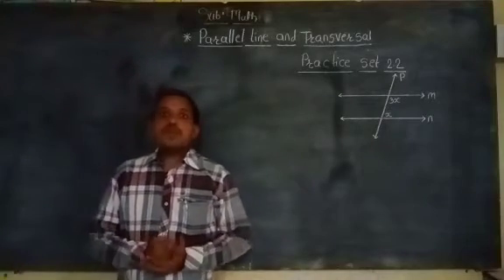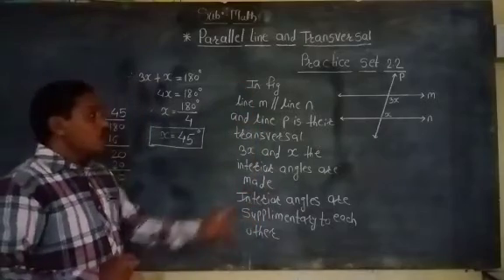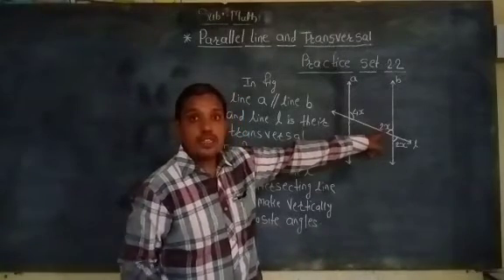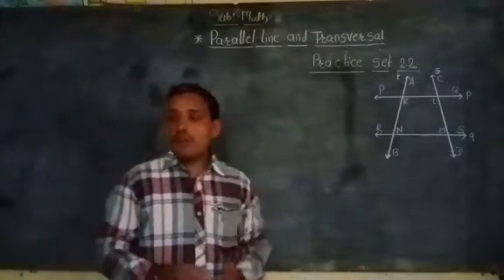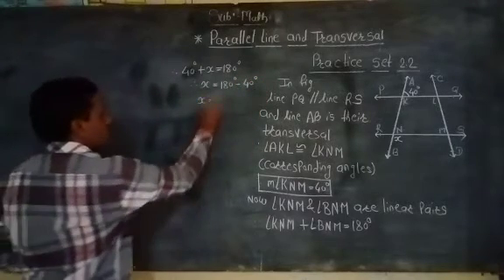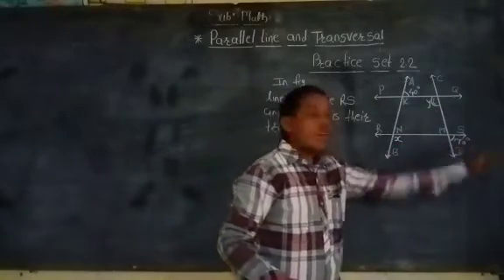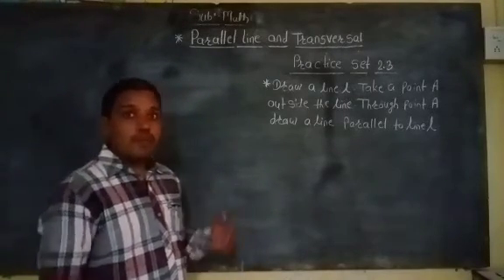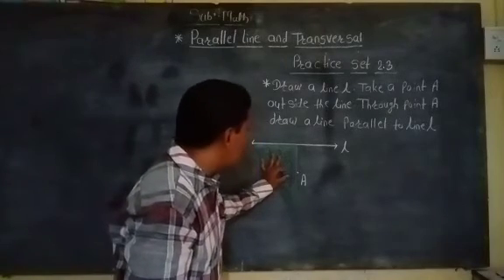STD 8 Parallel line and Transversal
Practices set solution